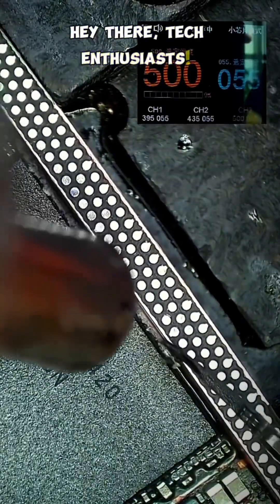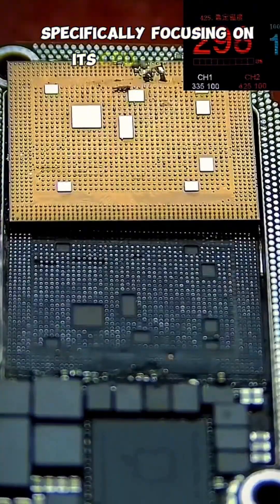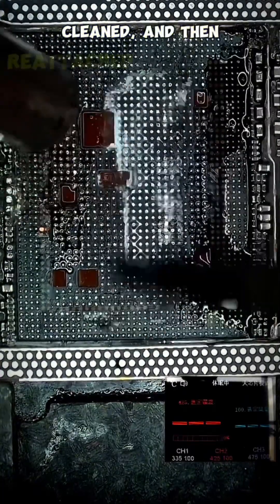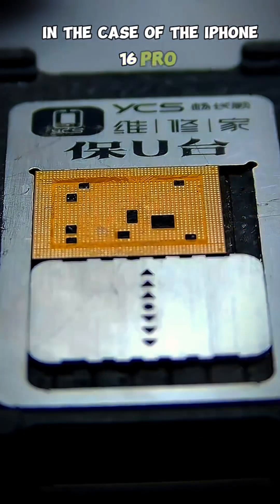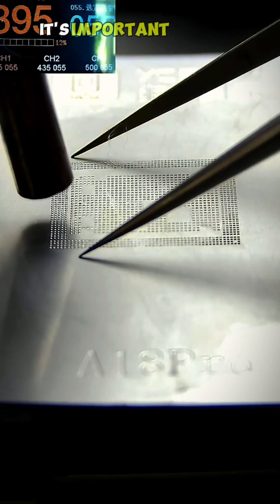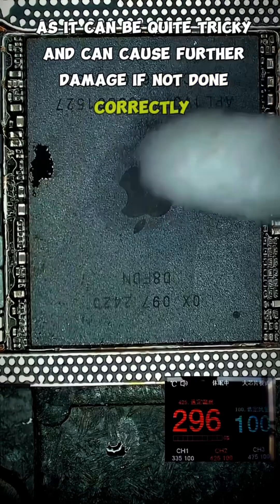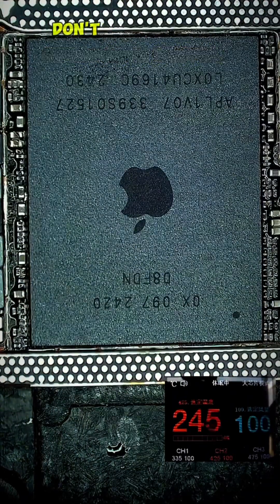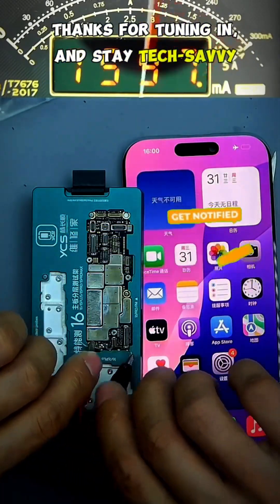Fix iPhone 16 pro won’t turn on - CPU reballing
Is your iPhone 16 Pro not turning on? Don't panic! In this video, I’ll walk you through the process of diagnosing and fixing this common issue with a professional technique known as CPU reballing.

- How to safely open your iPhone 16 Pro without damaging the components.
- Identifying signs of CPU failure and other common issues that prevent your device from powering on.
- Step-by-step instructions on performing CPU reballing to restore functionality.

🛠 **Tools Needed:**
- Heat gun
- Soldering station
- Flux and solder
- Anti-static wrist strap
- Precision screwdrivers
- Replacement parts (if necessary)

If you have any questions or comments, leave them below!